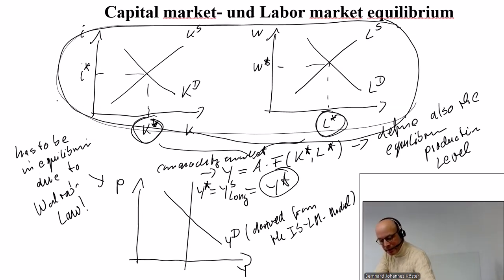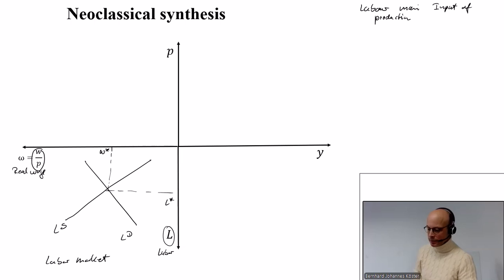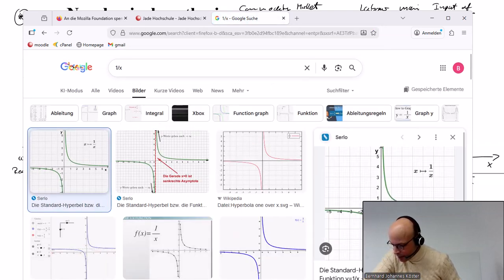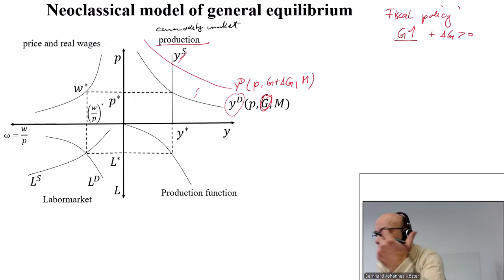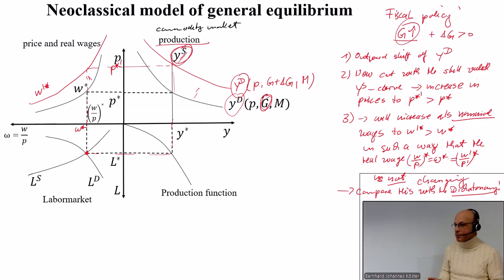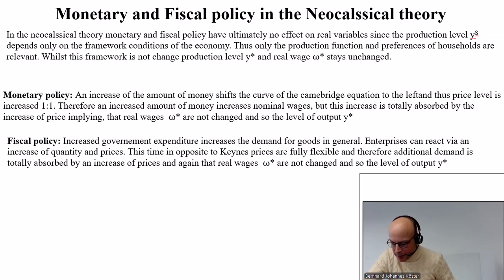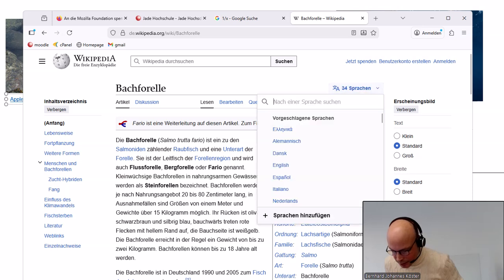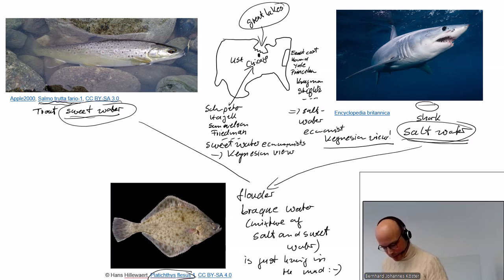vsdc sr 2025 12 03 10 24 06